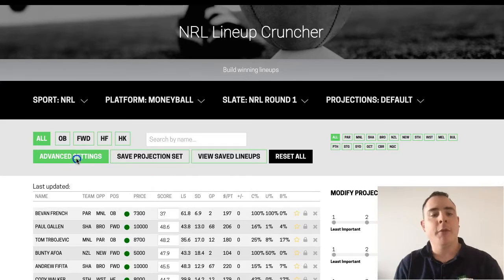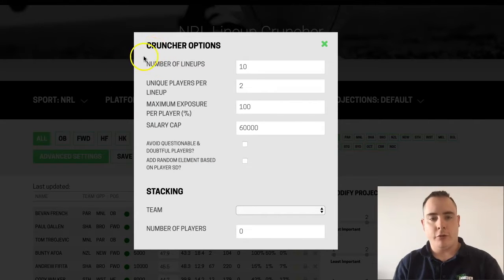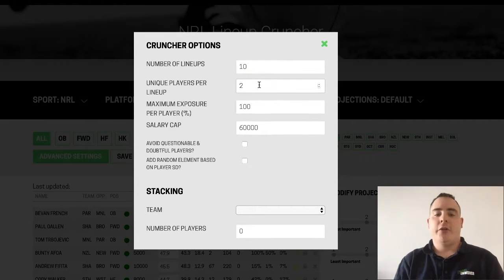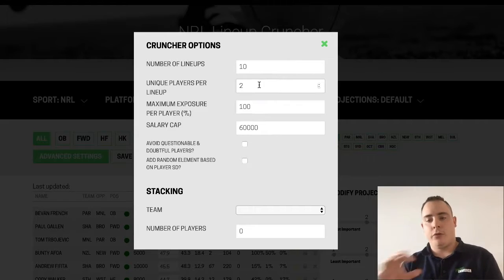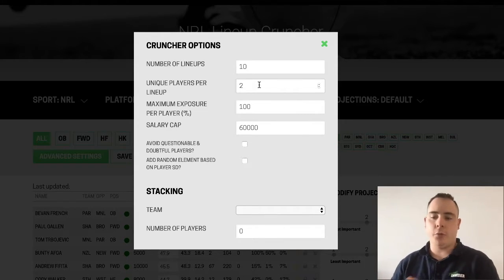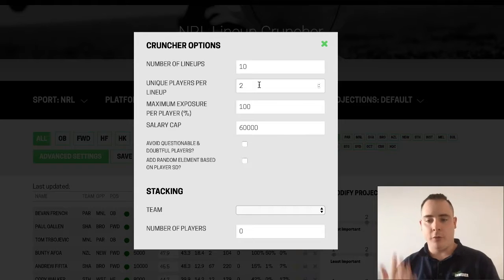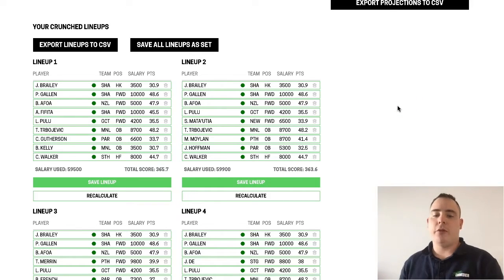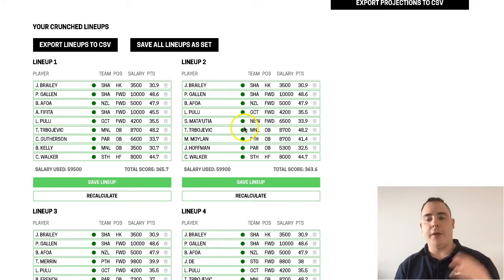Lineup Cruncher How-To: Unique Players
Learn how to set how many unique players per lineup you want in the Fantasy Insider Lineup Cruncher.